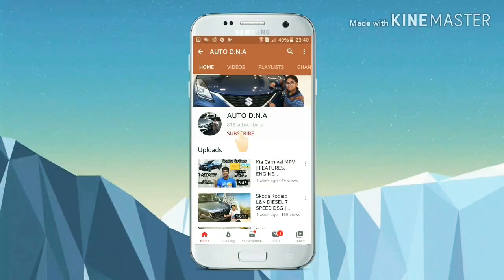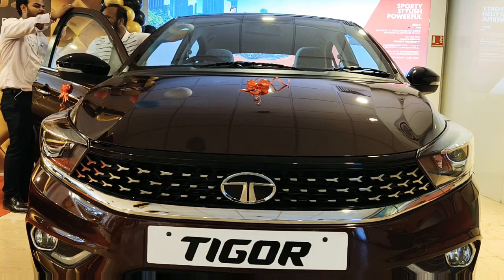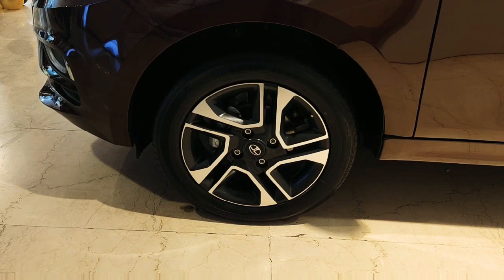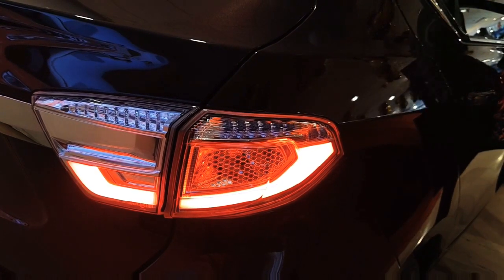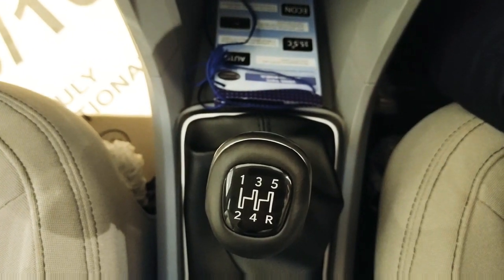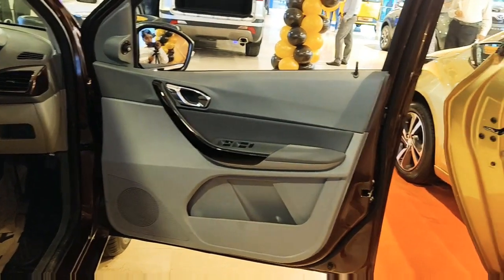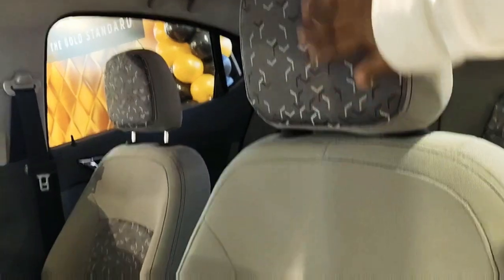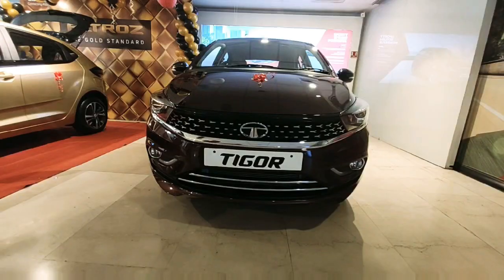Tata Tigor BS6 First Look and Short Review